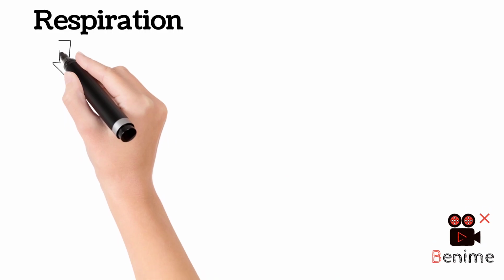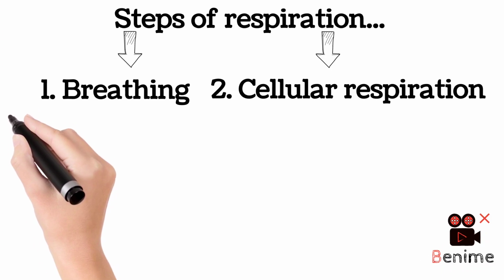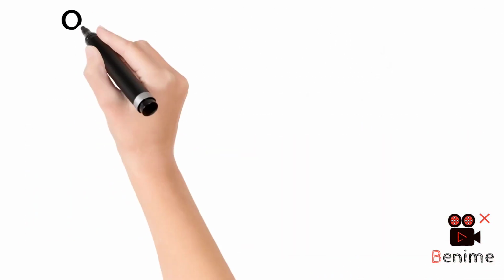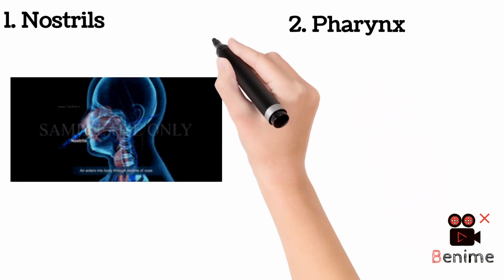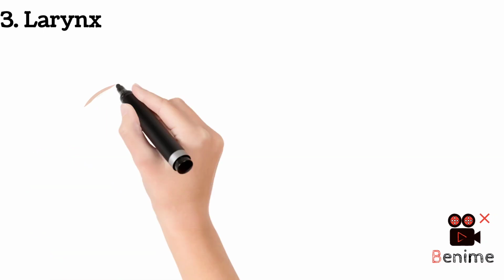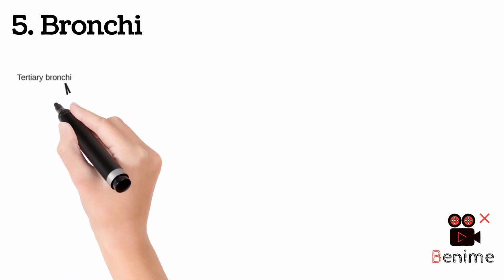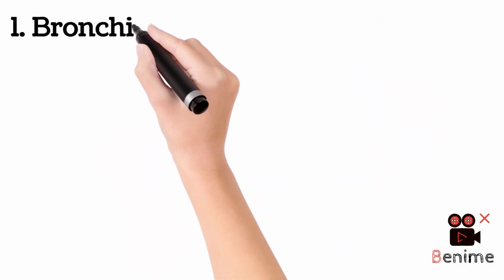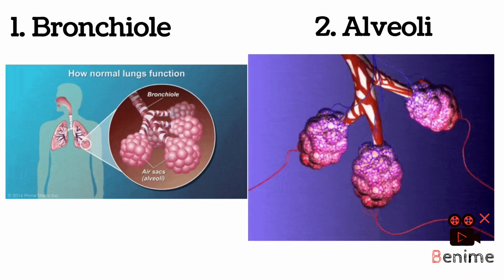Human Respiratory system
Hello viewers...In this video we're going to learn human respiratory system.
 Anatomically, respiratory tract is divided into upper (organ outside thorax - nose, pharynx and larynx) and lower respiratory tract (organ within thorax - trachea, bronchi, bronchioles, alveolar duct and alveoli).These parts work together to move oxygen throughout the body and clean out waste gases like carbon dioxide.
7 parts of respiratory system.
The airway, which includes the nose, mouth, pharynx, larynx, trachea, bronchi, and alveoli carries air between the lungs and the body's exterior.